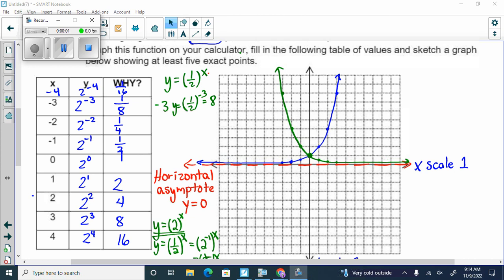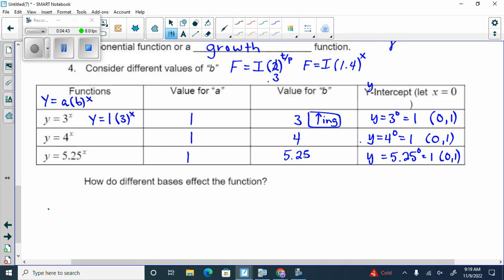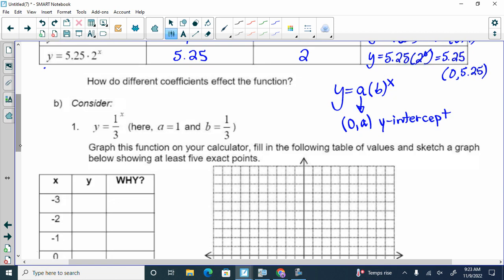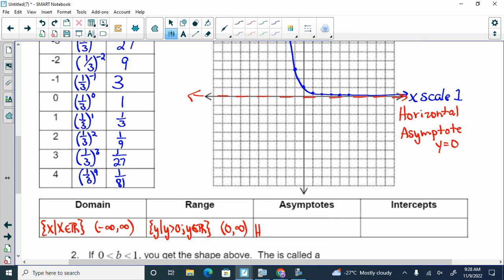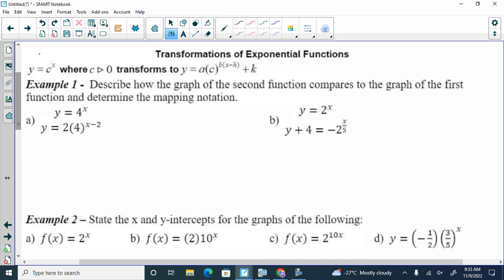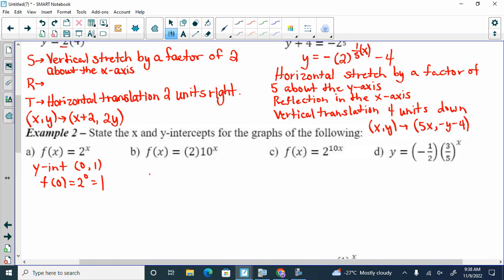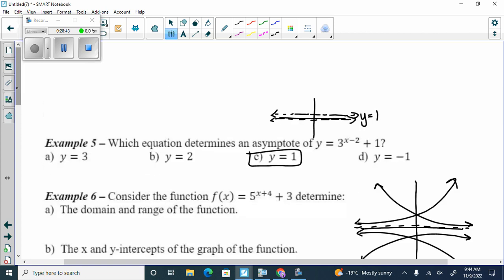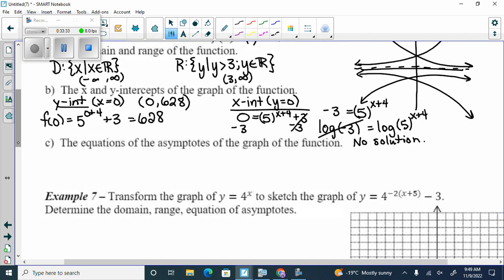November09 exponential graphs and transformations